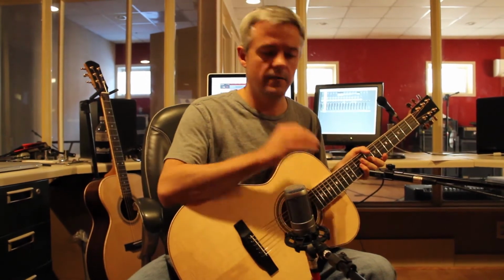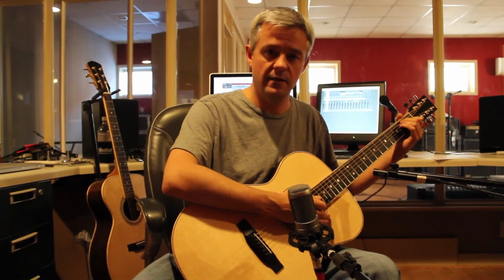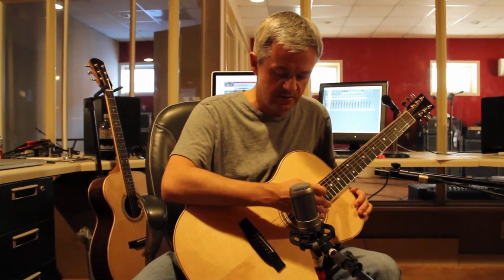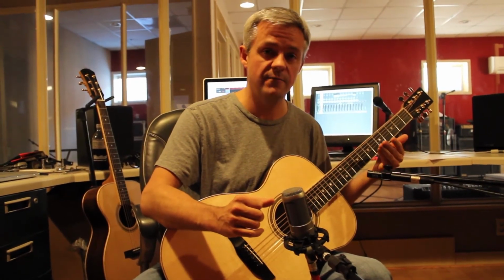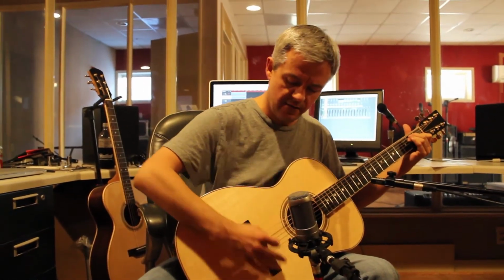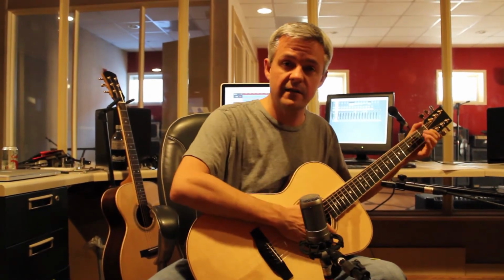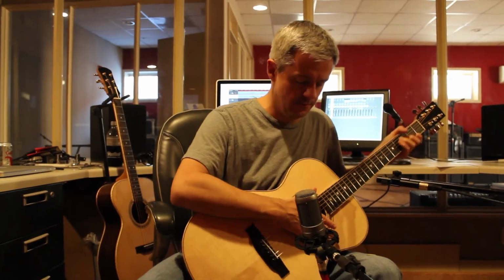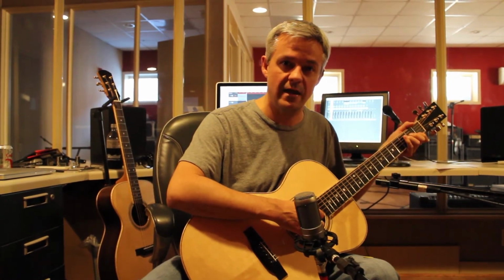Russell Jones Custom Built OM Style Guitar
Chris Mitchell is doing a demo of a Russell Jones Build of an OM style guitar.